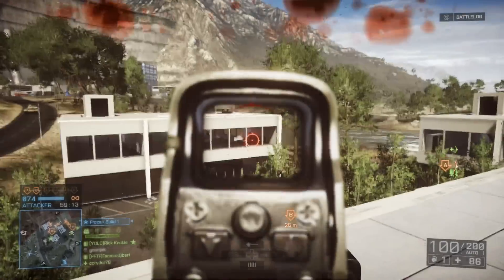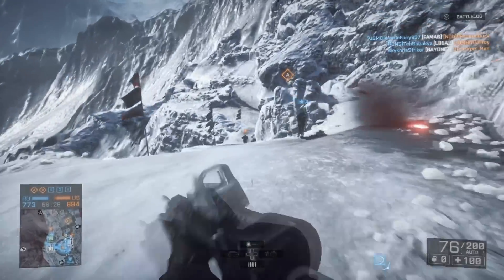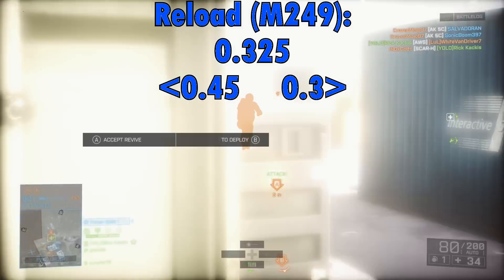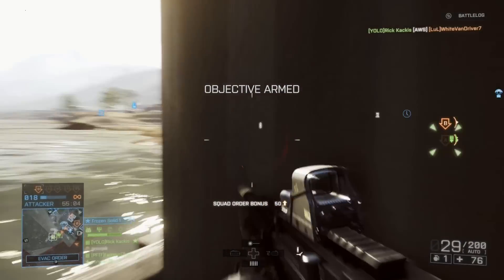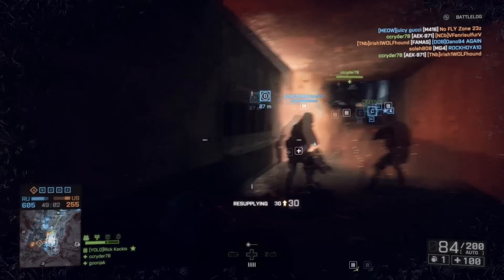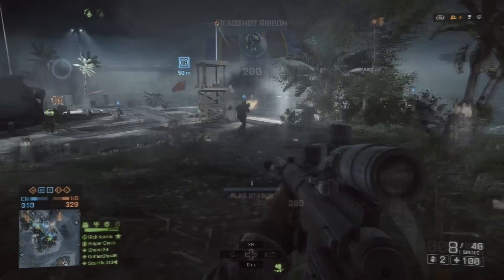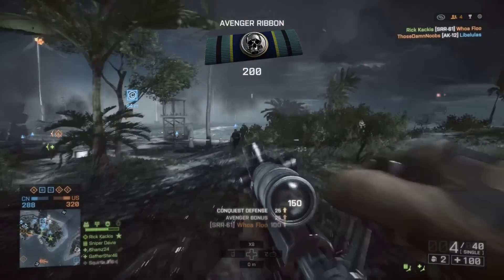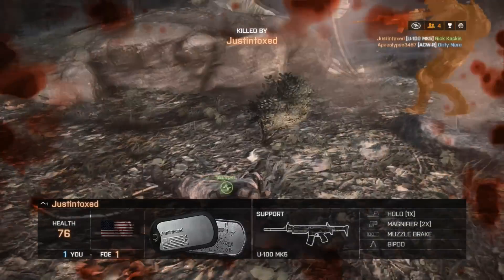MLG Pro: AWS | (Battlefield 4 DLC Light Machine Gun)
Going over some of the best known and most used guns in Battlefield 4. Today: the AWS Light Machine Gun from the Naval Strike DLC.